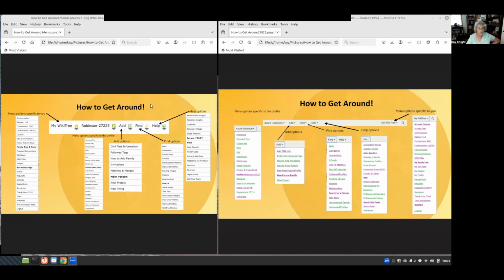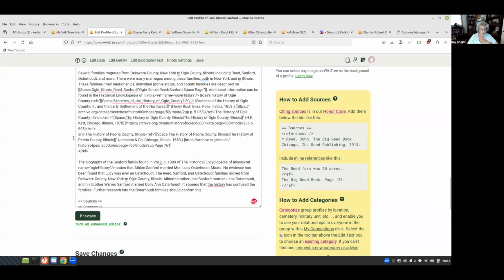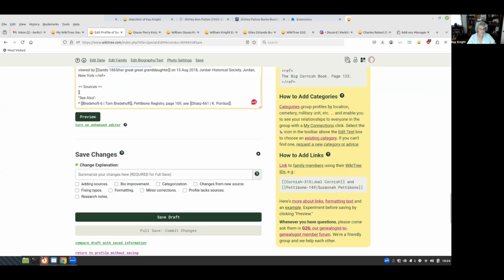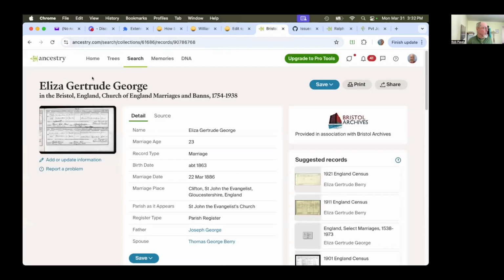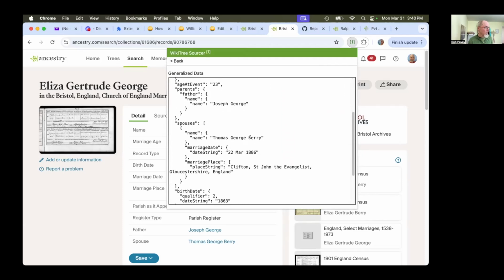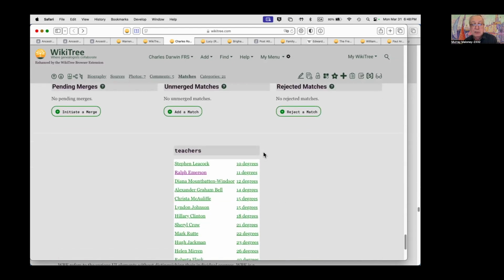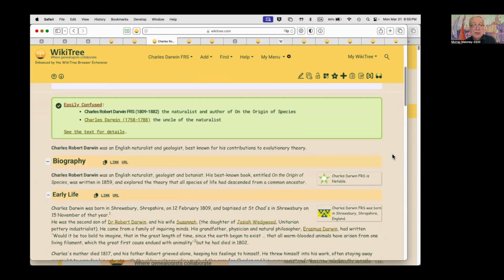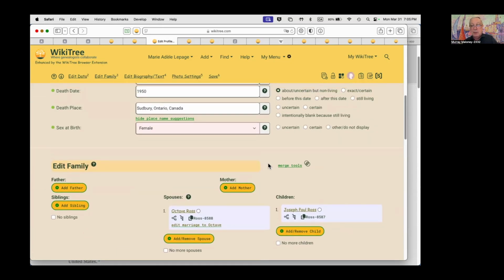WikiTree Tech Talk (March 2025)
Tech Talk, hosted by Kay Knight, Murray Maloney, and Rob Pavey

For a transcript of the chat from this Zoom conference call

WikiTree members, newts and owls alike, want to stay informed about how to work with WikiTree and how to enhance their in-browser experience by incorporating the features of WikiTree Browser Extension (WBE), the WikiTree Sourcer extension, Bio Check, and the WikiTree Tree Apps into their work processes. All of these tools have been developed, maintained, and documented by volunteers who have found ways to make the WikiTree experience easier, while helping you become more efficient and effective.